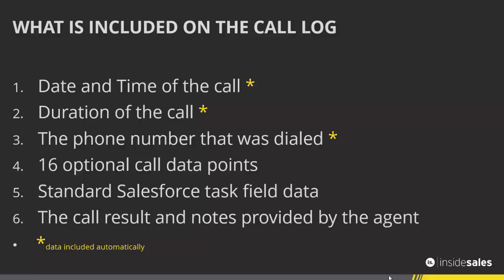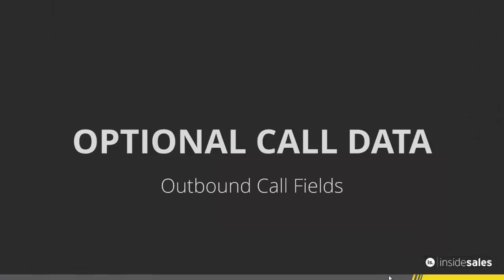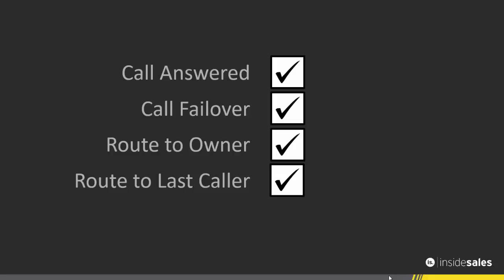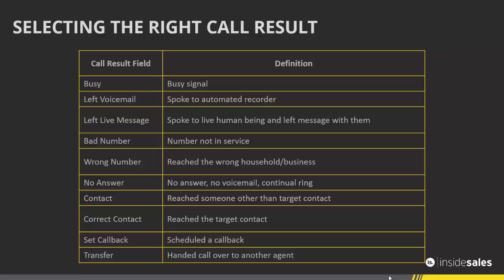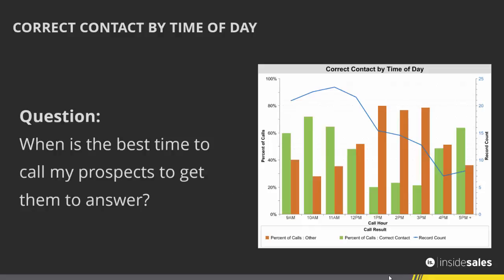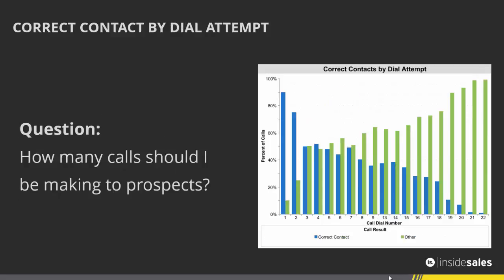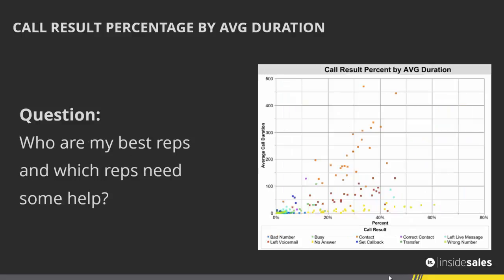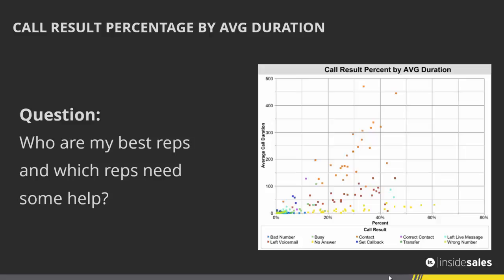Call Logs & Call Result Reporting